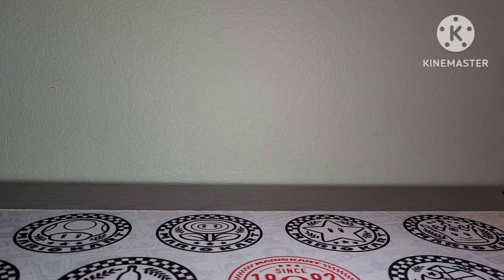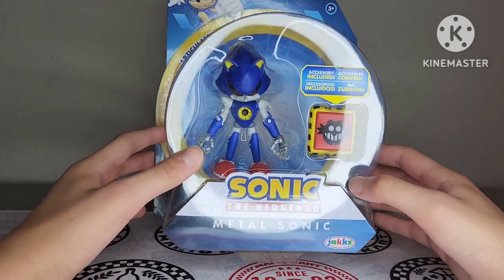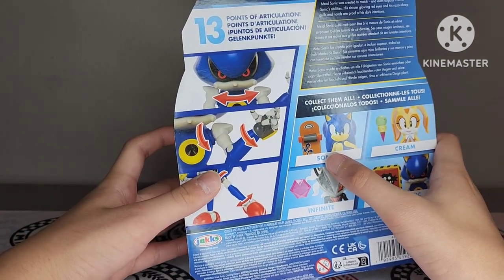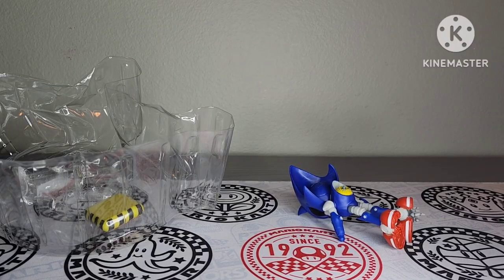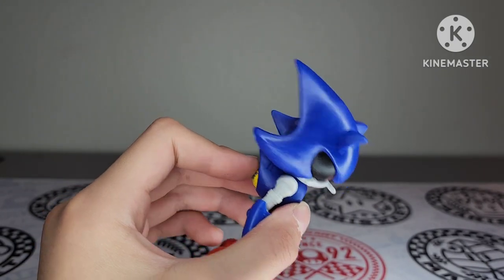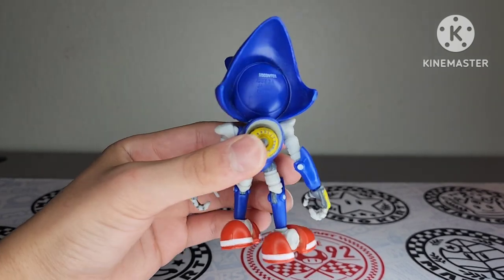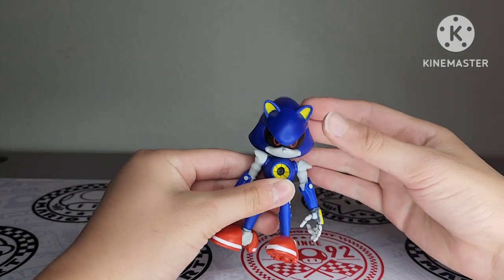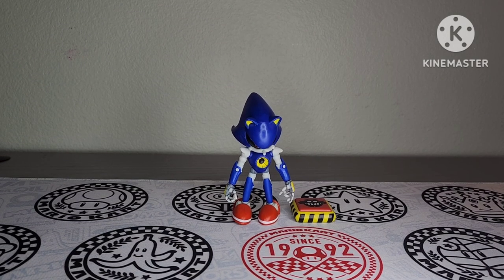Jakks Pacific Metal Sonic Action Figure Review|Unboxing